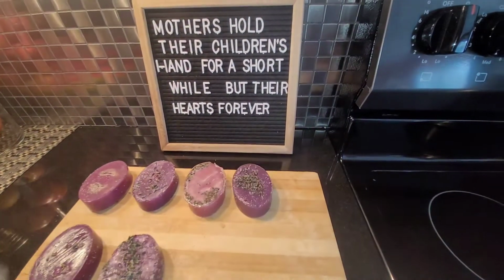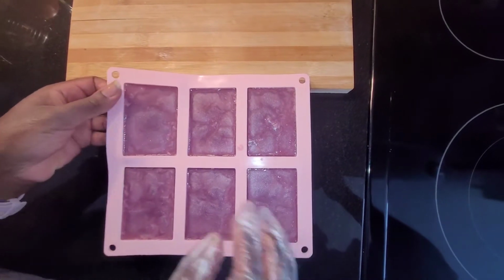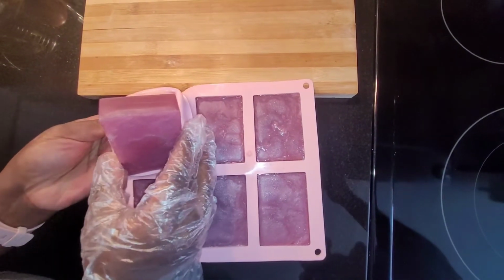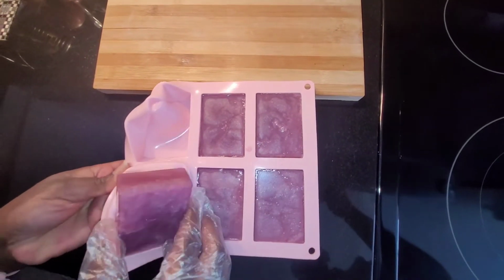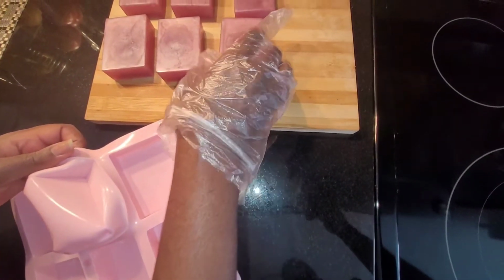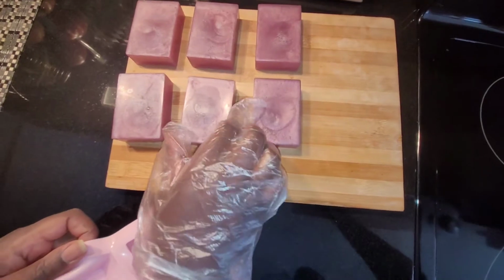Creative & Easy Mother's Day DIY Gifts | Gift Ideas 2022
Hi Lov3's!

Can you believe that Mother's Day is this upcoming Sunday...eeek!

Today I'm sharing some creative and easy DIY gift ideas that I know you are going to love so let's get started.

You will need:

1st soap recipe

1 lb vanilla soap base
2tbsp apricot kernel oil
3 tbsp Himalayan Pink Sea Salt
2 tsp dried Lavender buds
1 tsp mica powder (optional)
Isopropyl Alcohol

2nd soap recipe

1lb vanilla soap base
20 drops Lavender essential oil
1 tsp mica powder
Isopropyl Alcohol

Equipment and tools:

scale
glass jar
double boiler method
stir stick
soap cutter
measuring spoons
silicon soap mold

Instructions:

Soap Recipe # 1
1. Melt down Vanilla  Soap Base and let cool for a few seconds.
2. Add  2 tbsp apricot kernel oil and stir well to ensure oil dissolves evenly.
3. Add  2 tbsp Himalayan Pink Sea Salt and stir quickly for even distribution.
4. Add 2ts of mica powder and still well.
5. Spray alcohol to break up bubbles.
6. Add 1 tbsp Himalayan Pink Sea Salt to bottom of each soap mold.
7. Add 2 tsp dried lavender buds on top of soap before it starts to set.
8.  Pour into molds and allow to cool for 24 hrs.

Soap Recipe # 2
1. Melt down Vanilla  Soap Base and let cool for a few seconds.
2. Add  2tsp of mica powder and stir well.
3. Add  20 drops of lavender essential oil and stir well.
4. Pour into molds and allow to cool for 24 hrs.

oval and square pink molds